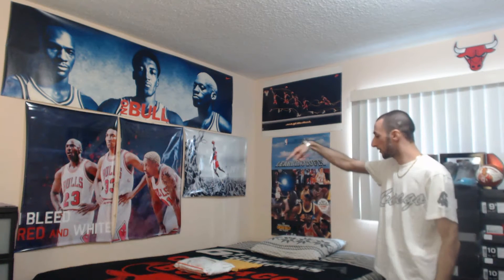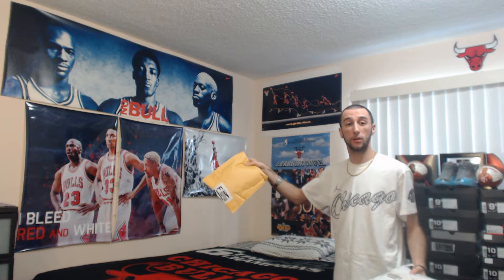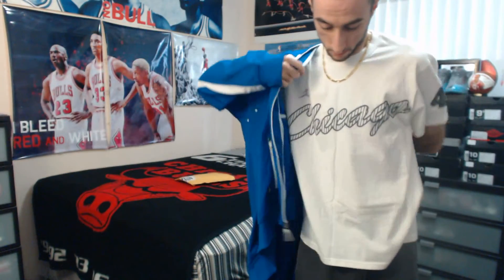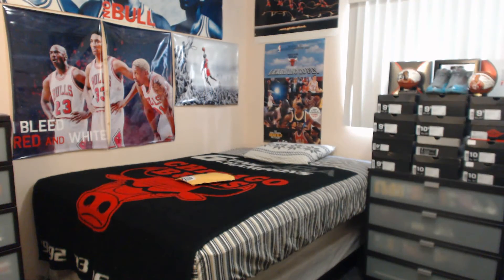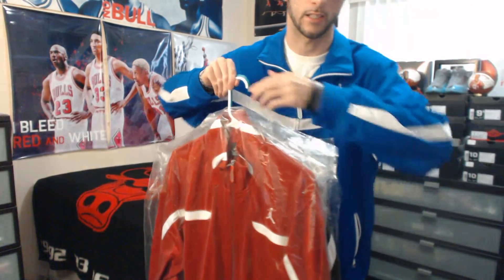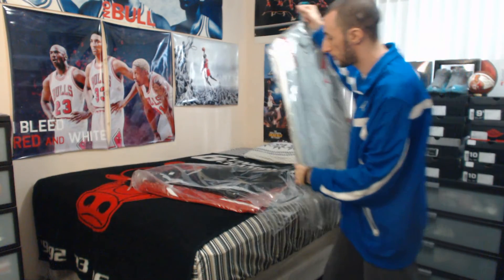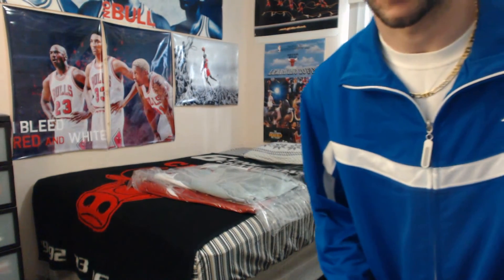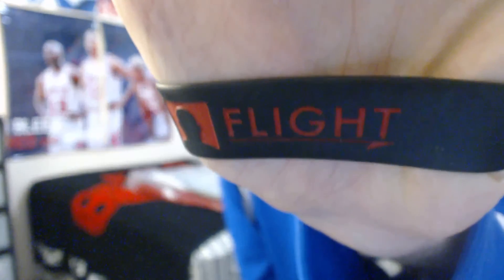Unboxing: Air Jordan Royal Blue/White Dri-Fit Track Jacket + MORE (1080p)!!!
05:18 for the tour & more!